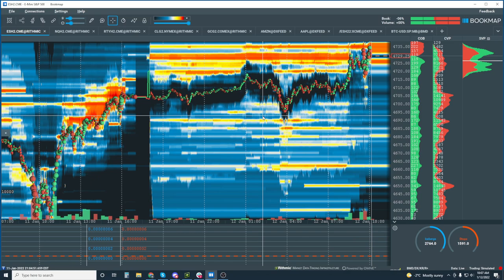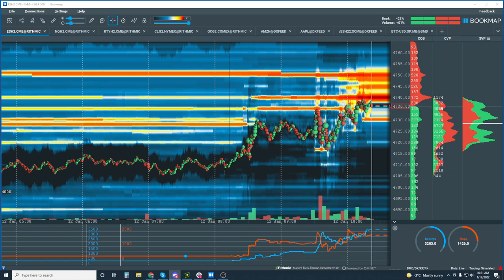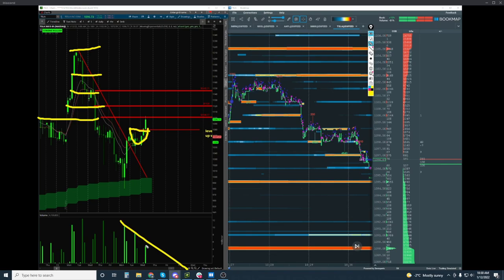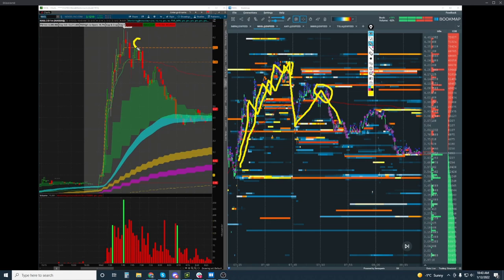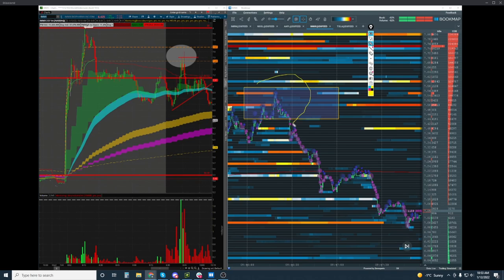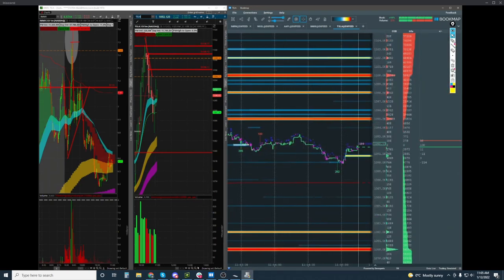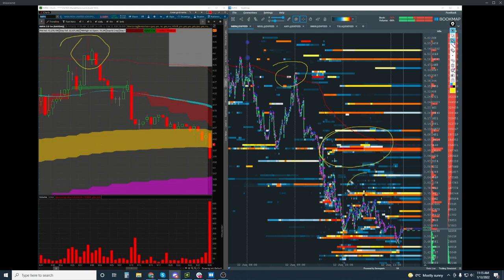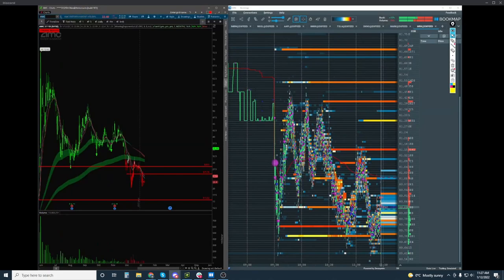2022-01-12 BookmapLive Equities Trading w/ JTrader (stocks)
In this webinar, stocks trader JTrader trades in the live markets. It is one of our Wednesday BookmapLive Advanced webinars, free with your Global+ subscription. It includes live trading, trade management, and the setups from JTrader.

- Live trading of US Equities, both small and large caps
- Specific setups and strategies
- Trade management and order flow optimization

ABOUT BOOKMAP

GENERAL DISCLOSURE

RISK DISCLOSURE